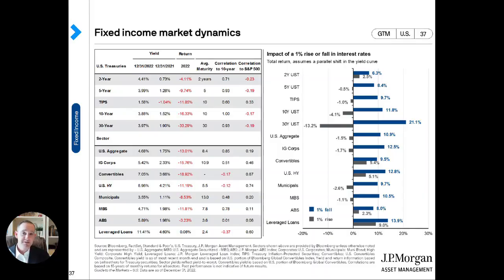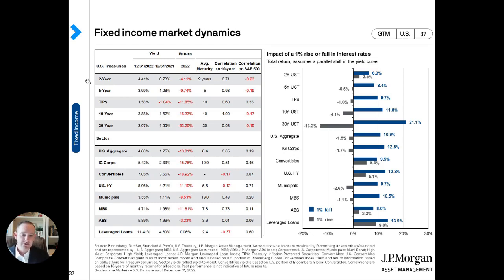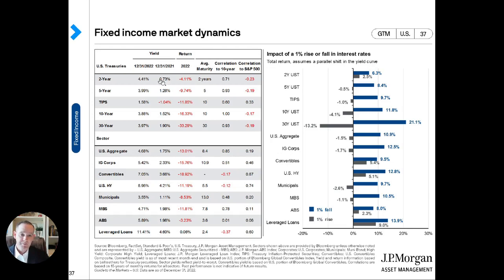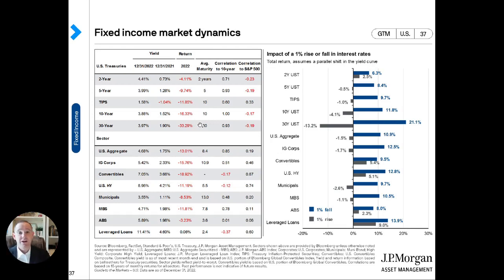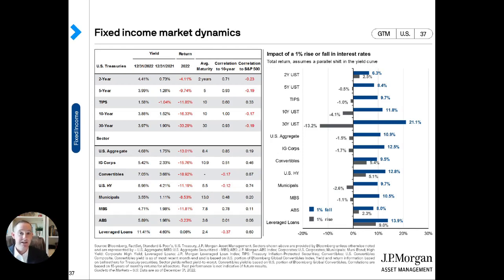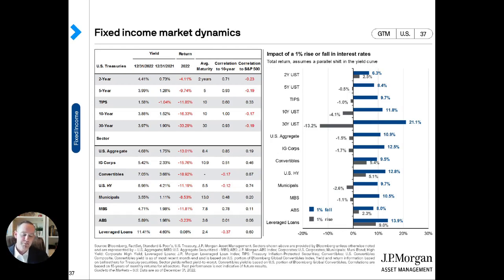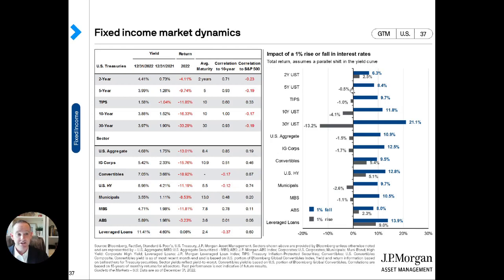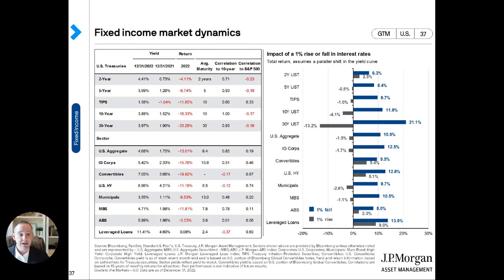Interest Rate Risk in 2023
As interest rates rise and fall, investors wonder about their ROI. If interest rates rise, you may see a negative return. If they stay the same, you might see some returns. But if interest rates decrease, we might see a higher return.

In terms of returns on fixed income, this year's performance is much better than 2022's. This is something to consider when allocating your investment portfolio.